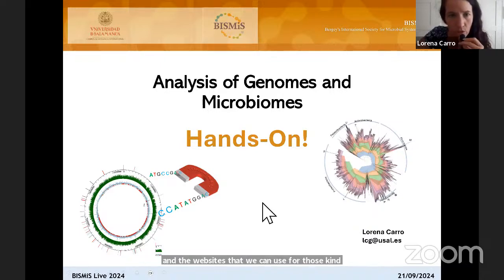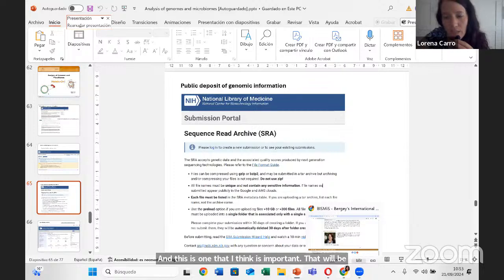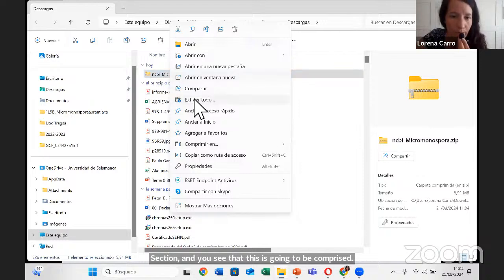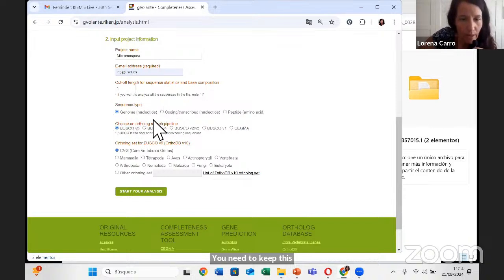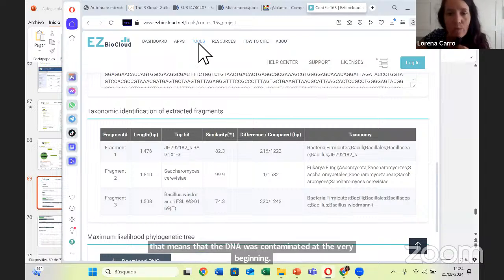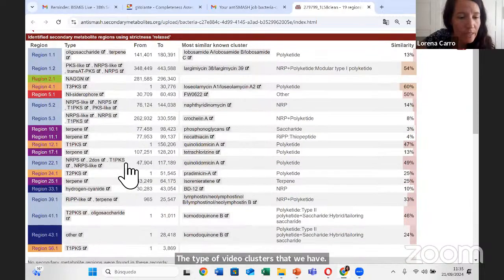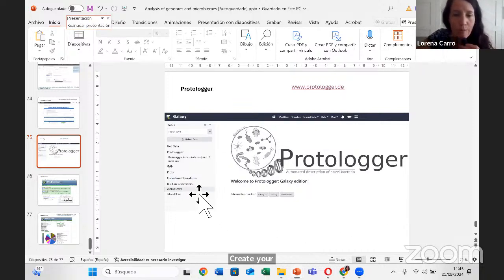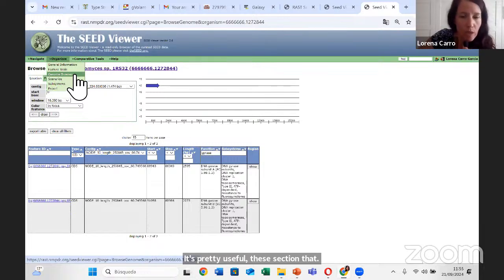Workshop on "Analysis of Genomes & Microbiomes" with Lorena Carro - Part 2 of 2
This is the second part, hands-on session of the 38th session of BISMiS Live, a 2-part workshop on analysis of genomes and microbiomes conducted by Dr. Lorena Carro on 21st September 2024. The workshop was attended by over 350 participants.

Hosted by- Drs. Kamlesh Jangid and Wee Fei Aaron Teo